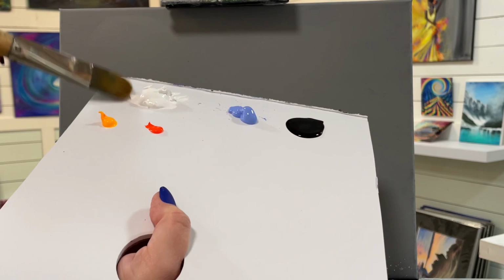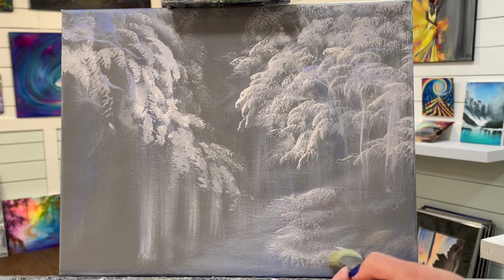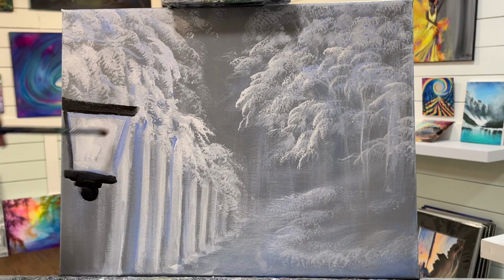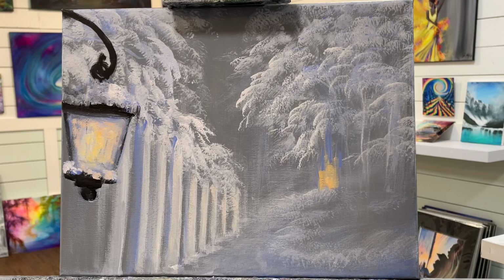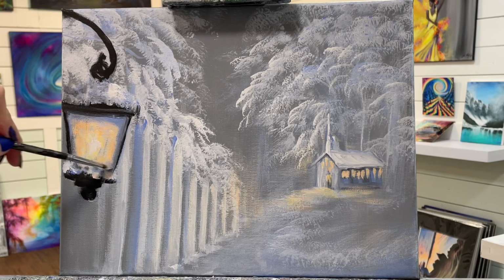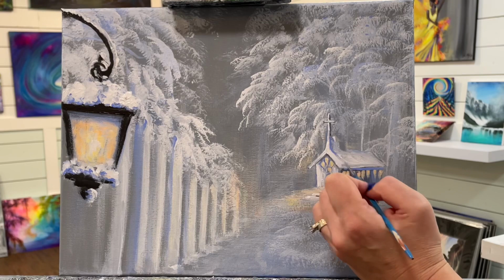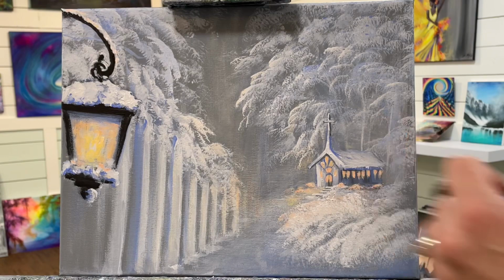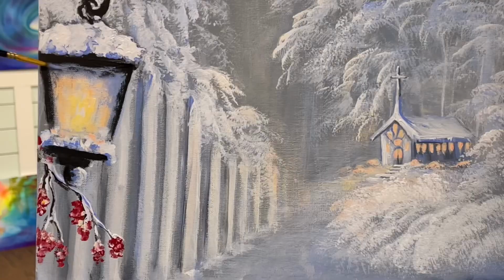How To Paint LIGHT OF HOPE acrylic painting tutorial/ lantern/ Church In Winter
Acrylic painting tutorial of A lantern, fence, church in winter. Step by step landscape on stretched canvas.

Colours:
Neon yellow warm
Neon red
Black
White
Light Blue violet
Burnt Sienna